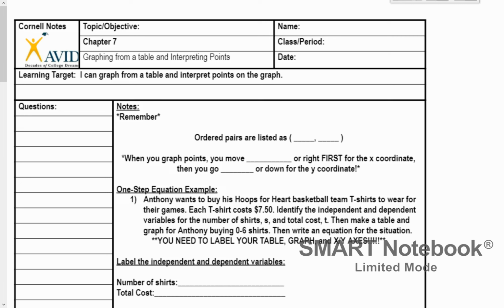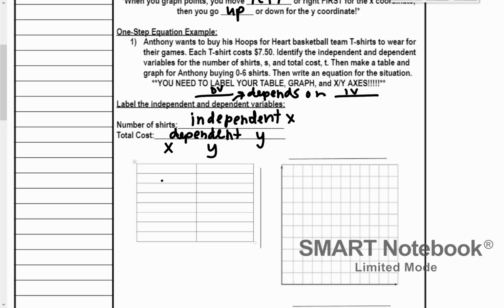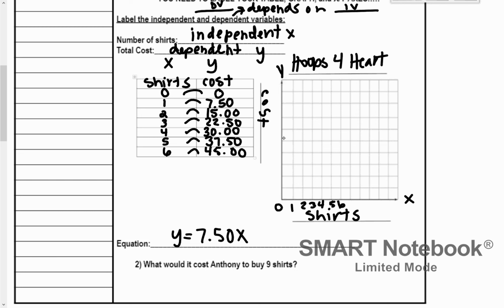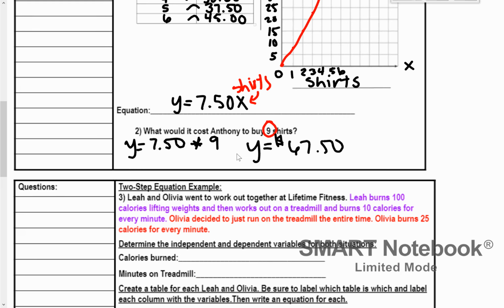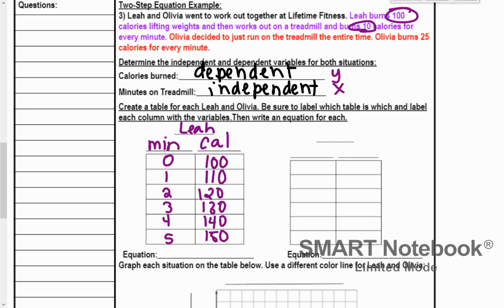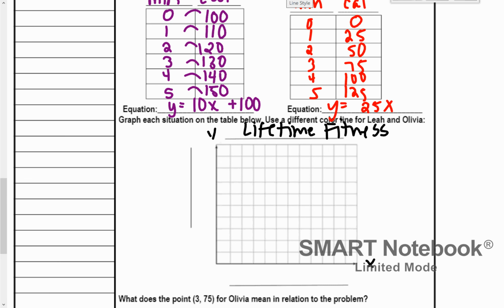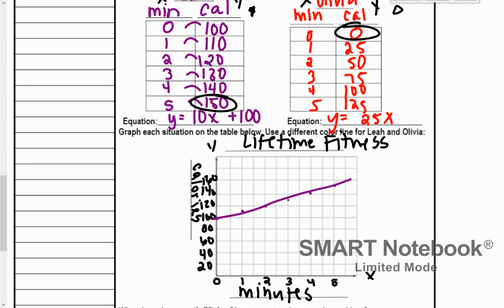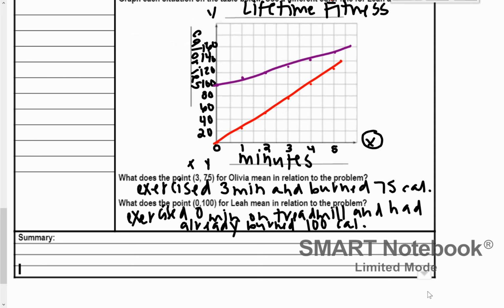graphing from a table video notes